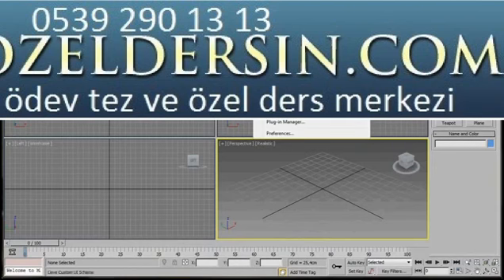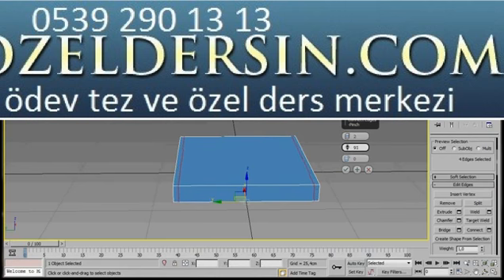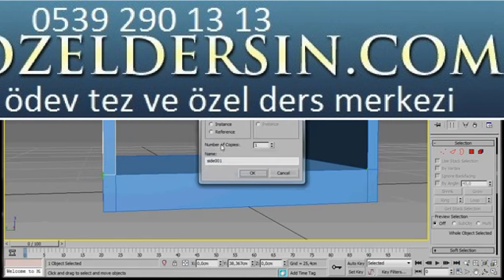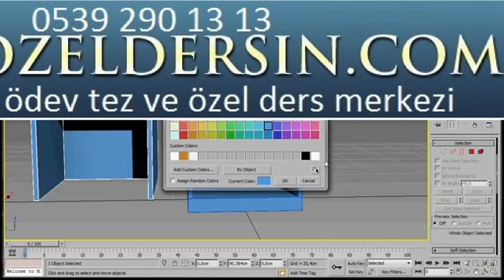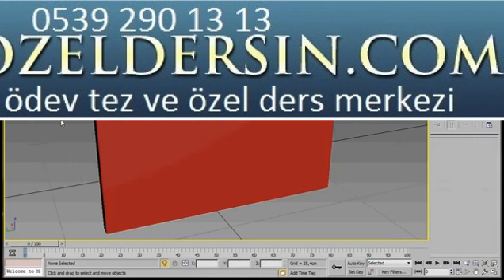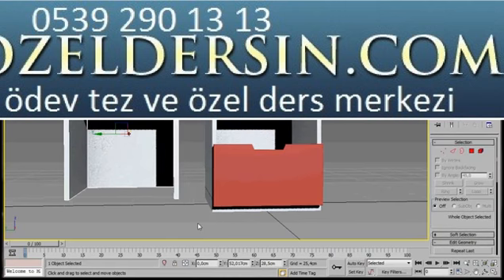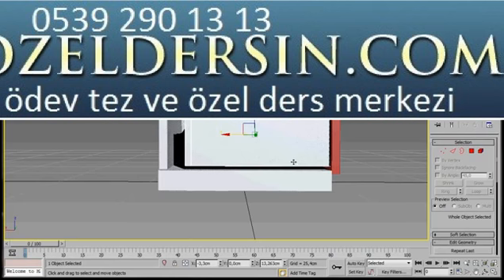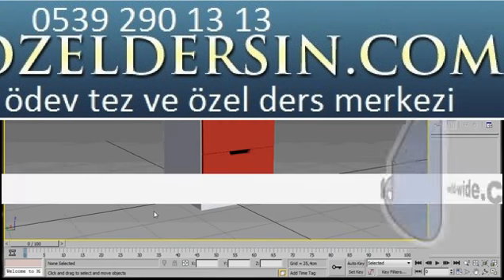3DS Max Chest Of Drawers – Easy Beginner Tutorial 0539 290 13 13 | bitirme tezi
This is an easy tutorial for beginners.  In this video walk-through we will learn the basic steps on how to create a chest of drawers in 3DS Max. All we need is a Box and few modifiers. Ikea style furniture. Enjoy! proje ödevi  Bitirme Tezi,Proje ,Ödev ,,